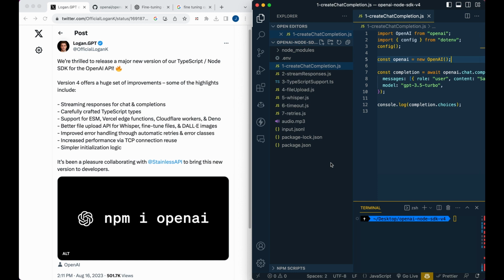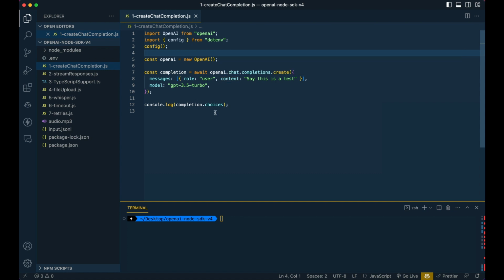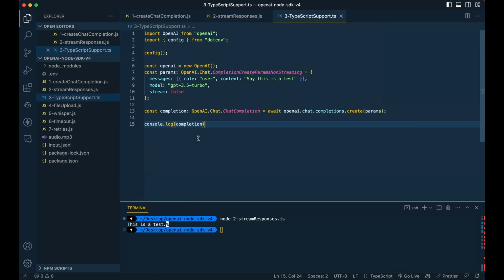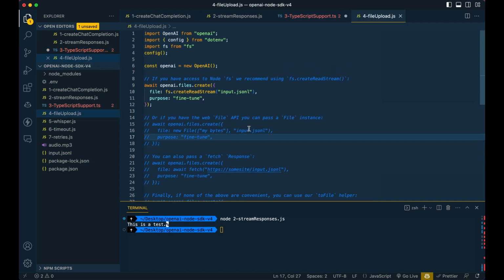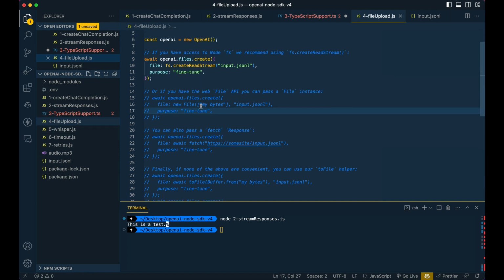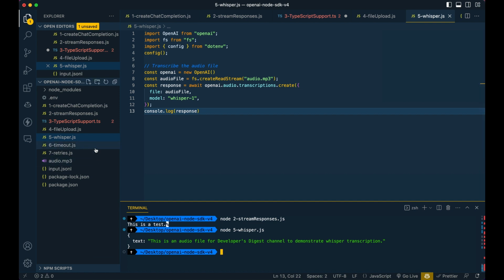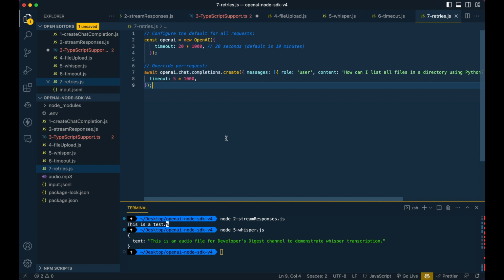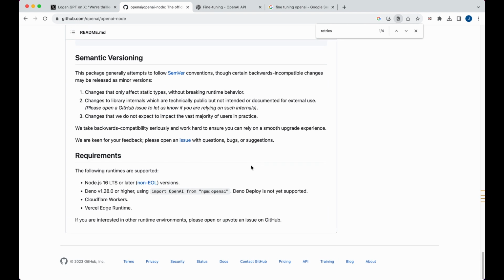V4 of OpenAI's TypeScript/Node.JS API SDK